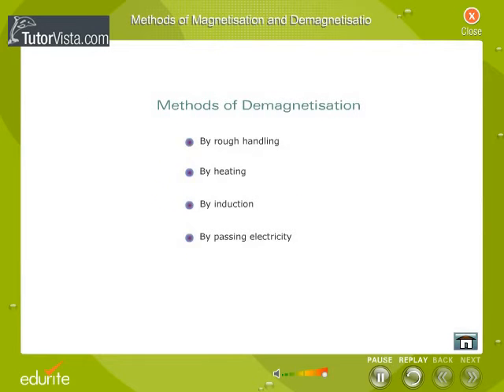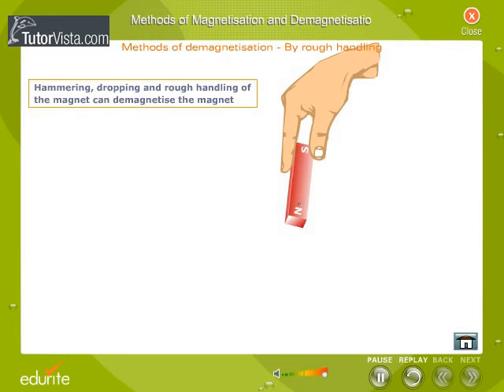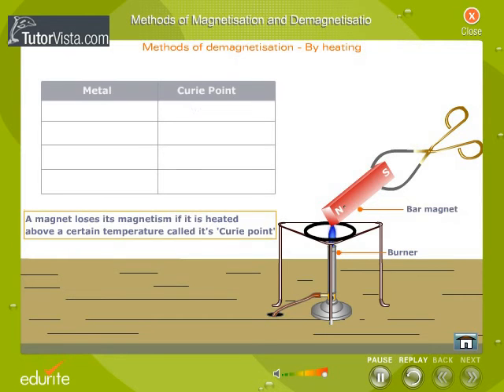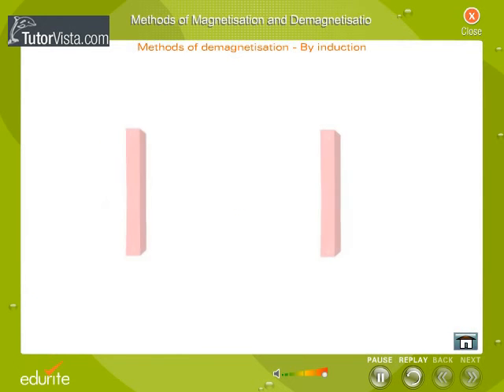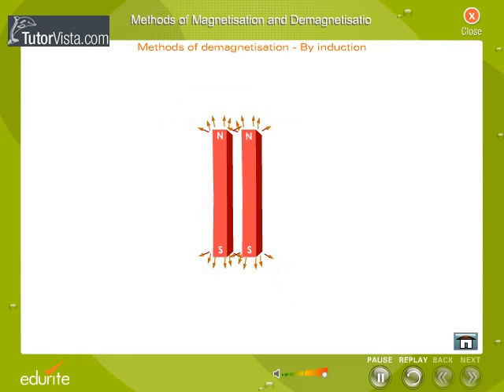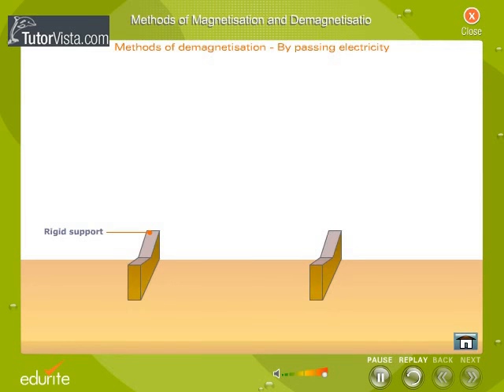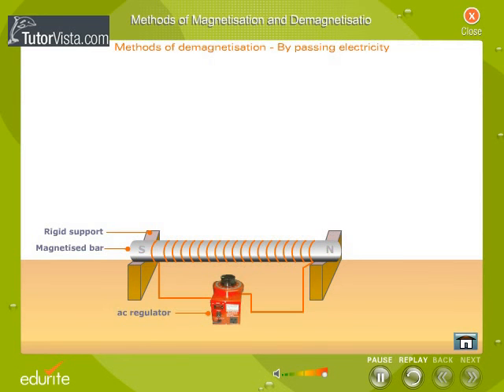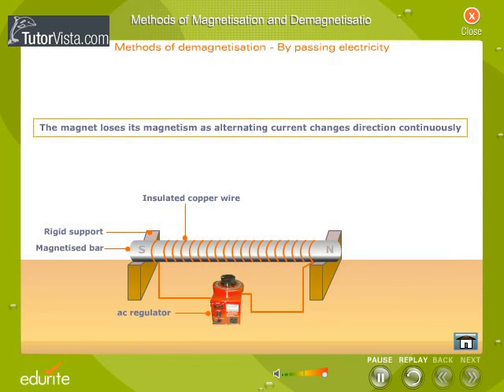Methods of Demagnetisation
Demagnetization is the process of removing the magnetic property of a magnet. The magnetism of a magnet can be totally or partially destroyed in the following ways: * By rough handling, * By heating, *By induction, *By passing electricity